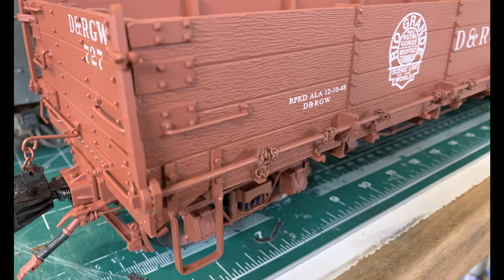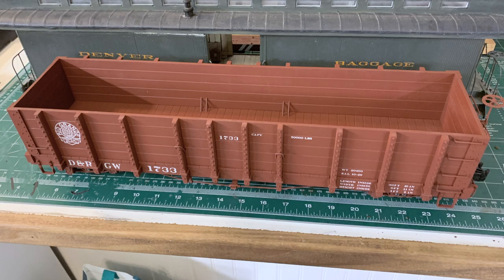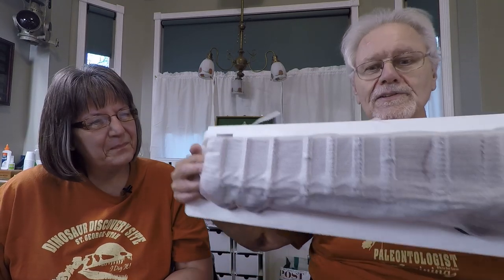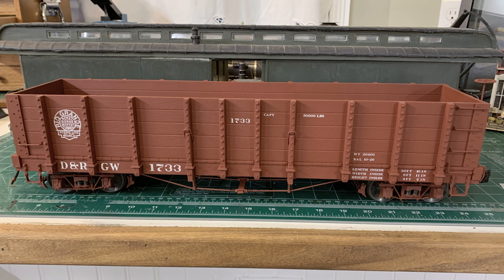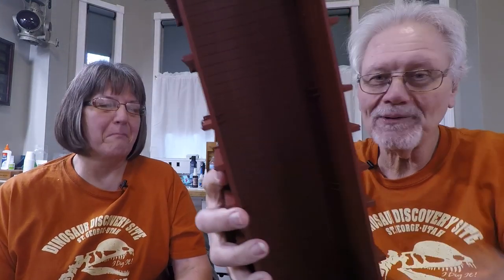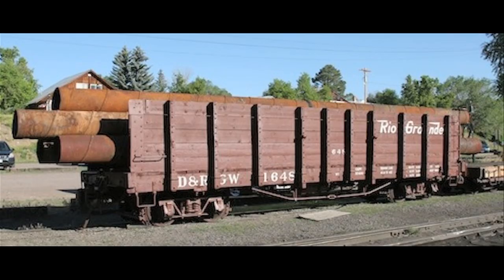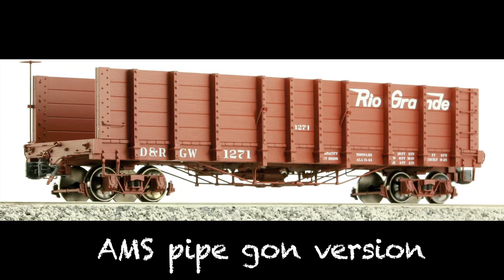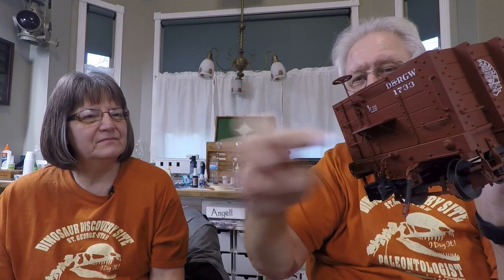AMS 1:20.3 Scale Rio Grande High Side Gondola - (Accucraft) Unboxing the High Side Gondola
The Denver and Rio Grande Western three-foot narrow gauge high side gondola is a common sight on the narrow gauge. They are used as open-air cars on the Cumbres and Toltec Scenic Railroad.

The Rio Grande had three styles The low side, the high side, and the pipe gon. AMS offers the high Side and the pipe gon. Bachmann Spectrum offers a low side, but it's NOT the Rio Grande Prototype. A quick look at all three.
About Accucraft
Locomotives get all the attention, but a real layout requires high quality rolling stock, whether in HO, O or in this case, 1:20.3 Scale. Some of the best plastic cars are offered by AMS (Accucraft)
Accucraft Trains was formed in 1994 in Mountain View, California. The company’s first project was a 1:24 scale boxcar. The following year saw the production of a detailed 1:24 scale 4-4-0 and 2-6-0 locomotives. The models were painted and hand-assembled in the little California office, and the company was soon off and running.

Accucraft operates on two primary principles: 1) the willingness to constantly innovate and strive for new levels of detail and quality; and 2) provide the best service possible to our customers.

As Accucraft has grown, so has its product range. The firm now caters to model railroad enthusiasts in scales from On3 up to 7.5” gauge ride-on equipment. Electric and live steam locomotives are offered, along with detailed rolling stock and an extensive line of track to fill out the range. Live steam locos have appeared in 1:32, 1:20.3, 1:19 and 1:13.7 scale, covering everything from diminutive 0-4-0s to massive 4-8-8-4 UP ‘Big Boys’!

Always keen to support new markets, Accucraft has developed very successful relationships with firms such as Accucraft UK, Accucraft DE (Germany), Gauge 1 Model Company (UK), Maxitrak (UK) and Argyle Models in Australia. This growing network enables Accucraft to provide timely service and a broad range of products.